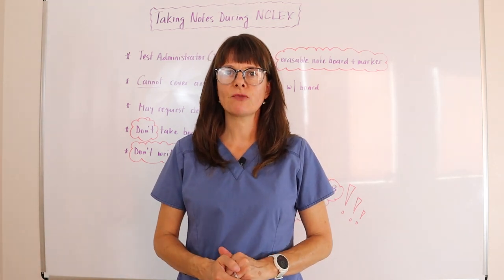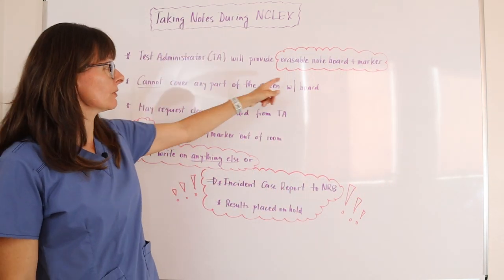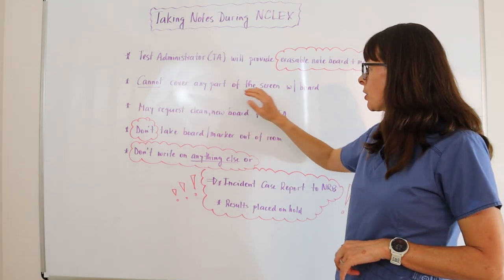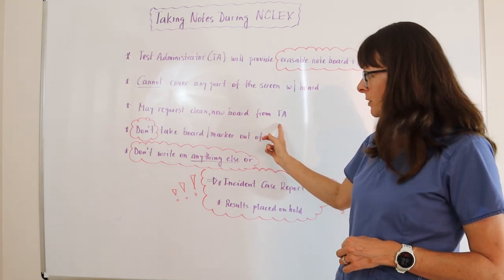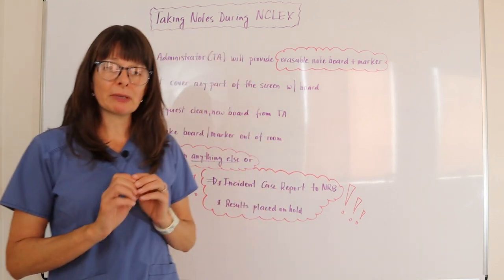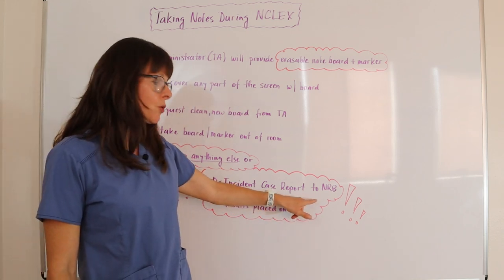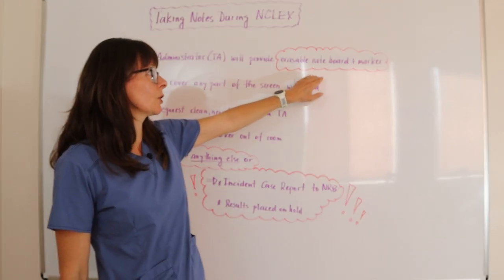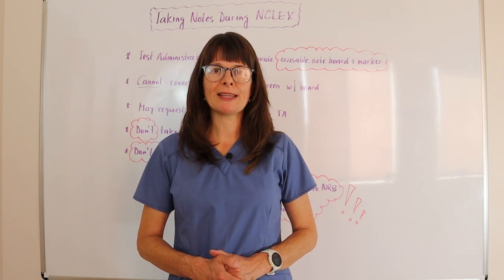Can I take Notes during my NCLEX?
This video explains how to take notes during the NCLEX exam.